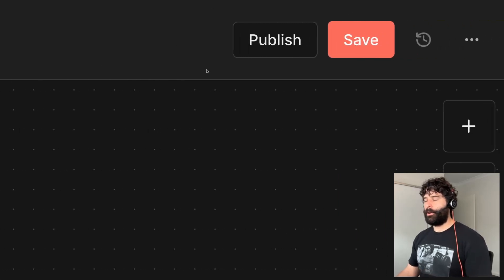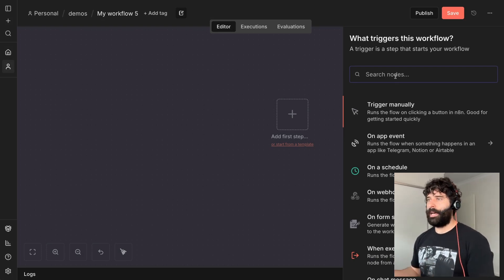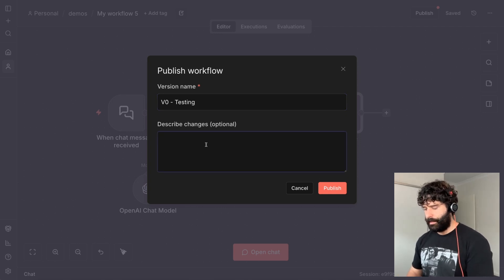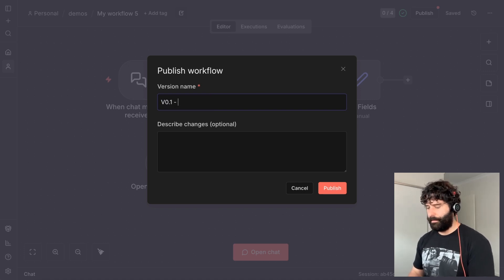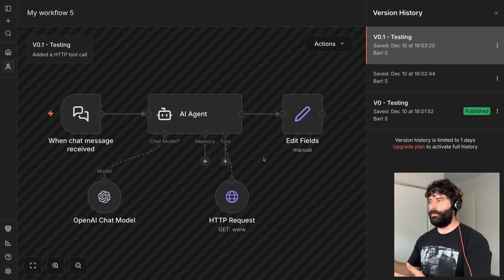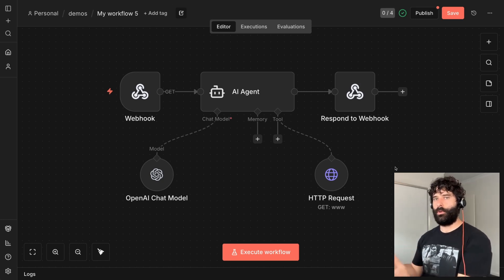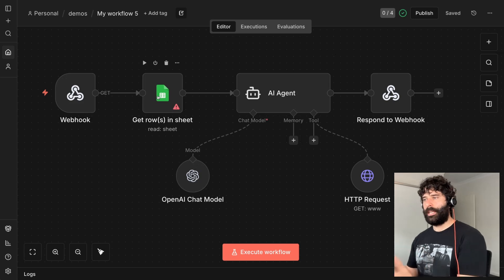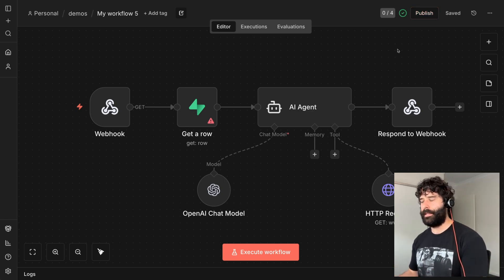n8n 2.0 Just Changed Everything (Version Control Is Here)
In this video, I break down how version control works in n8n 2.0, including the critical difference between Publish and Save. You’ll learn how to roll back broken workflows, test safely, and move faster without fear of breaking production.